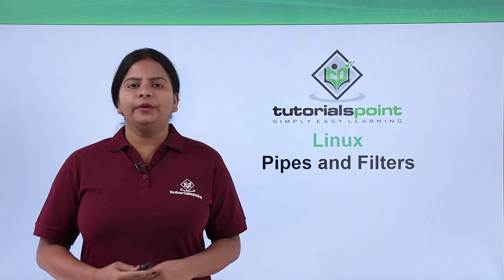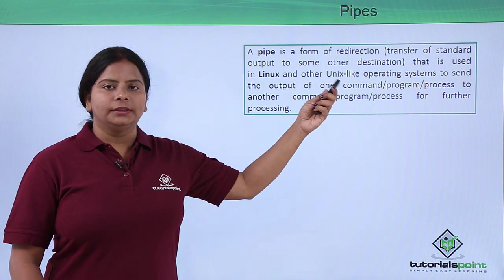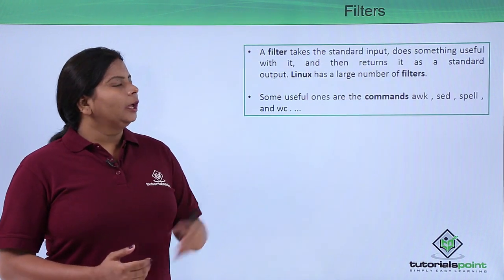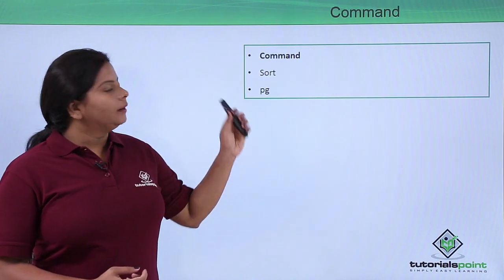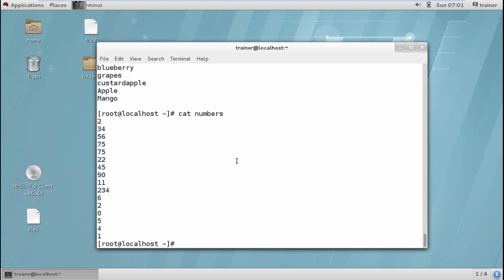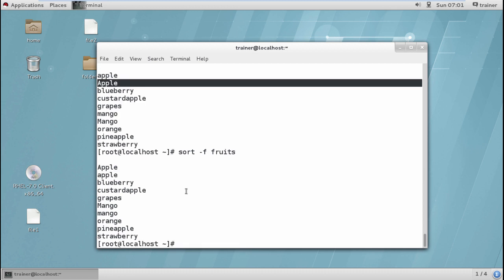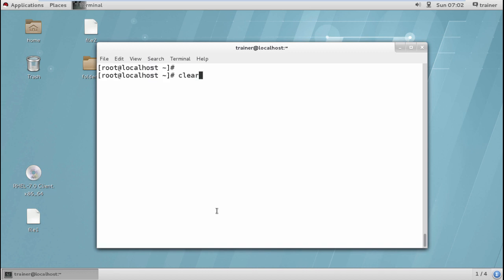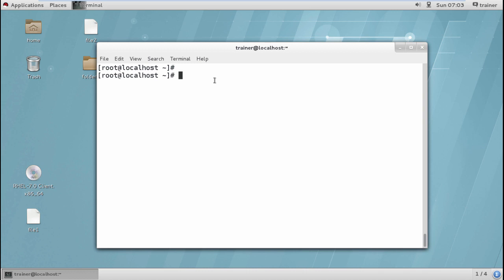Linux - Pipes and filters